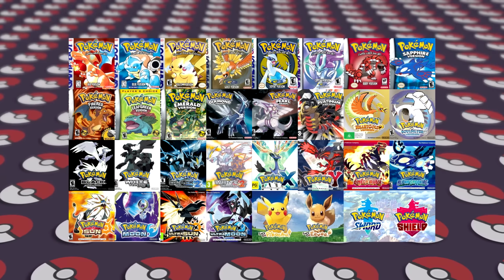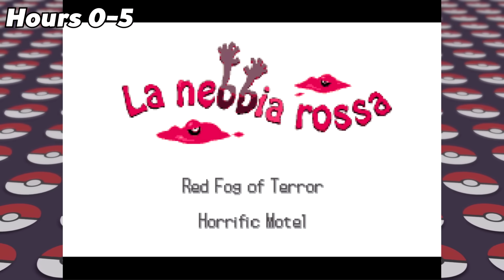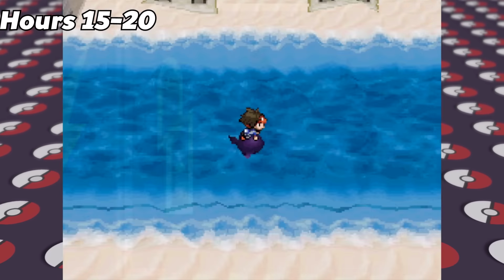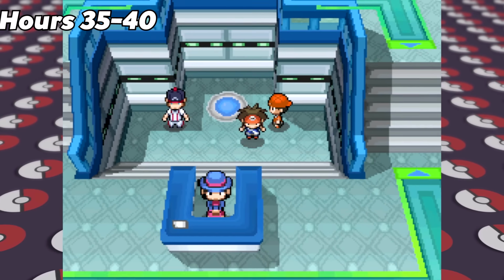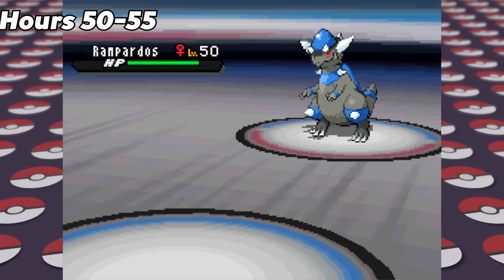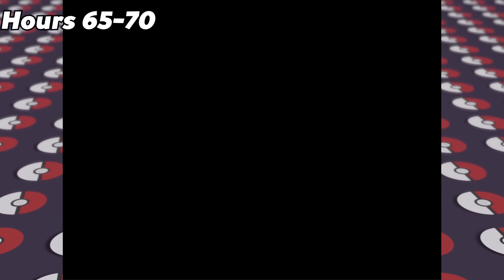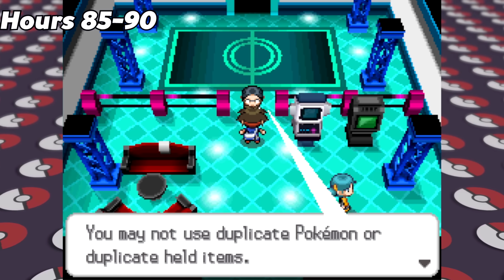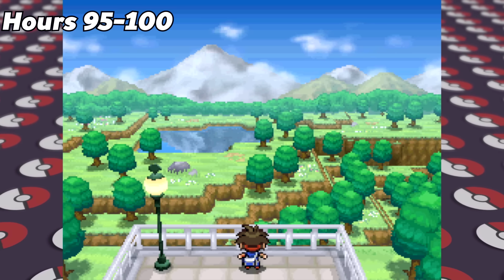I Played Pokemon Black 2 For 100 Hours, Here's What Happened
I spent 100 hours playing Pokemon black 2, beat the game how I intended it and also did many extra challenges like the PWT, battle subway and more!